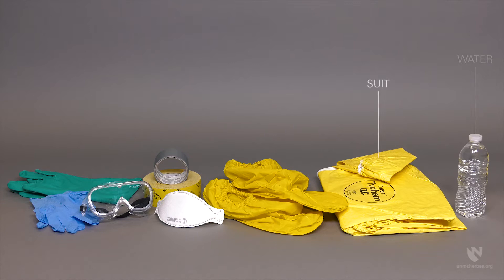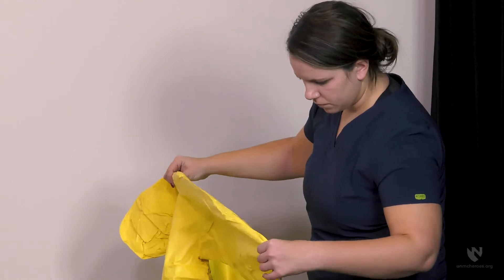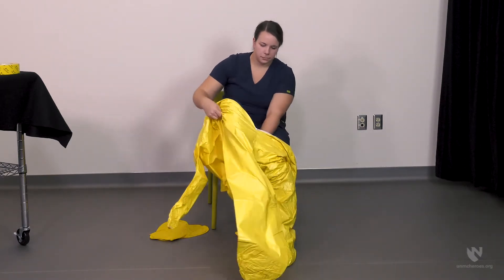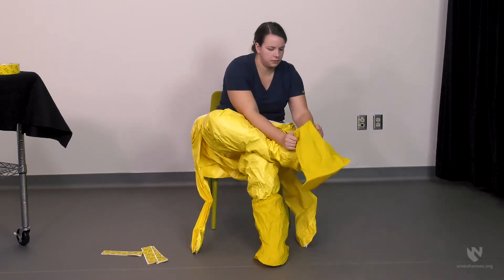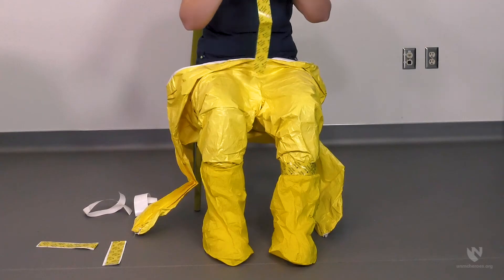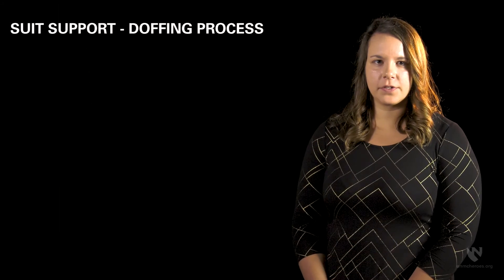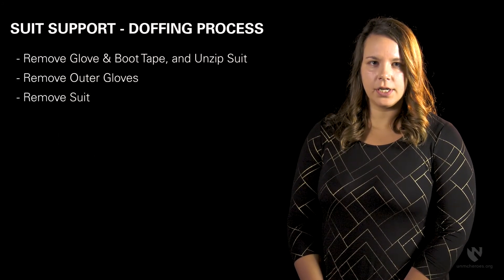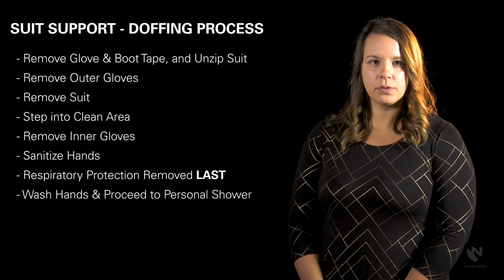Chemical Decontamination PPE: Suit Support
Suit support personnel are a vital part of a decon team. In addition to assisting with the donning and doffing of team members PPE, they also help with such tasks as taking vital signs, and ensuring decon team members are properly hydrated.

In this video we demonstrate Donning the equipment for suit support personnel.